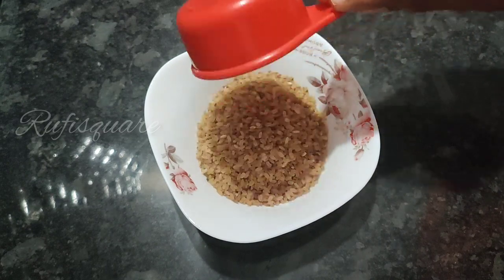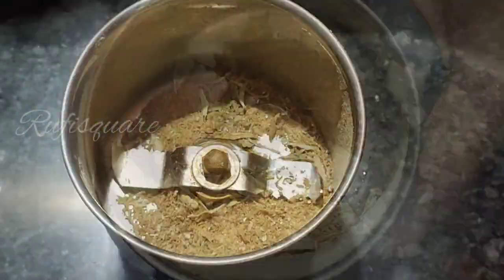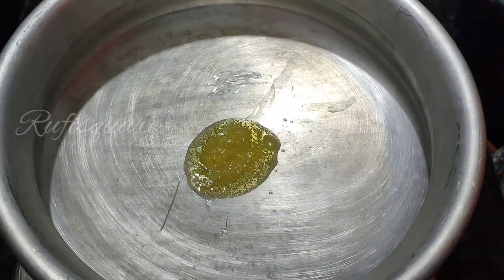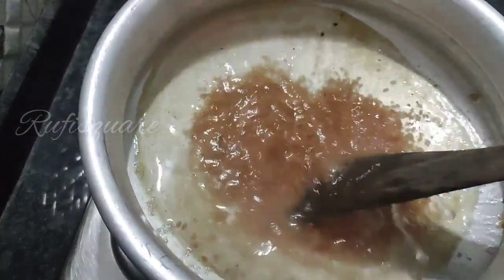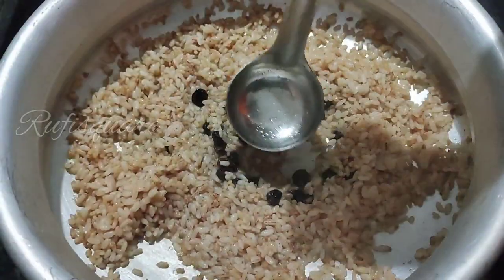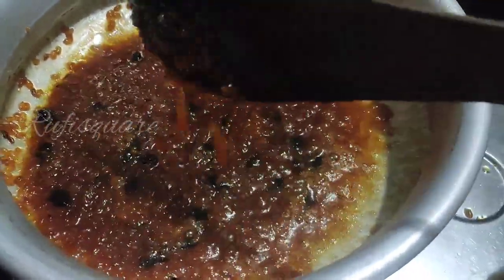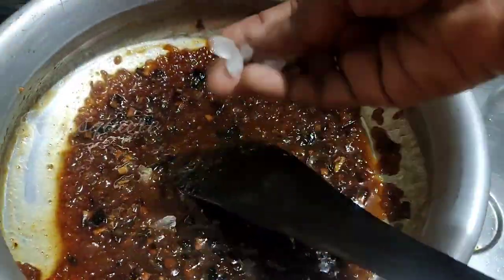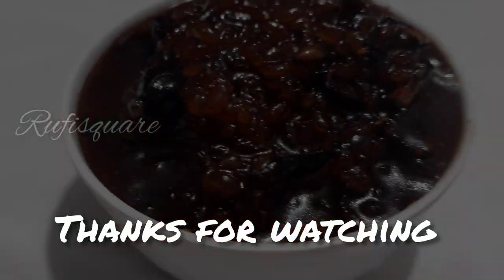വളരെ എളുപ്പത്തിൽ അരവണ പായസം ഇനി വീട്ടിൽ തന്നെ | Simple Aravana Payasam